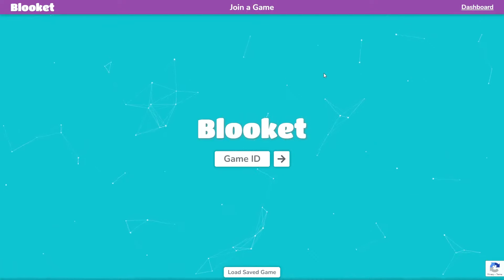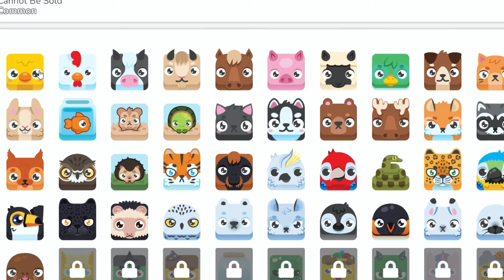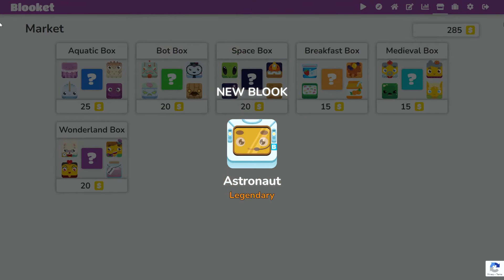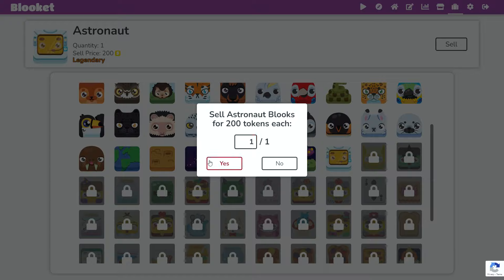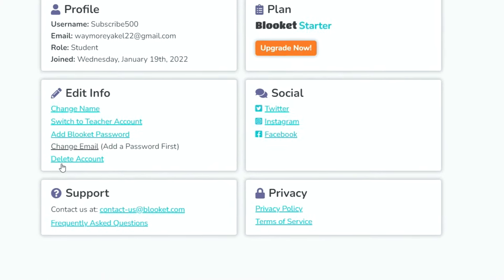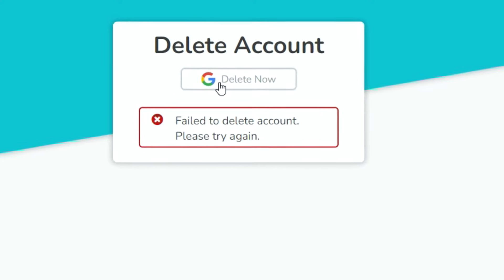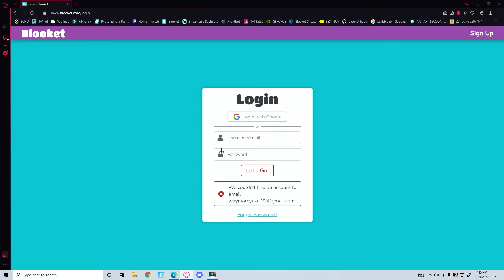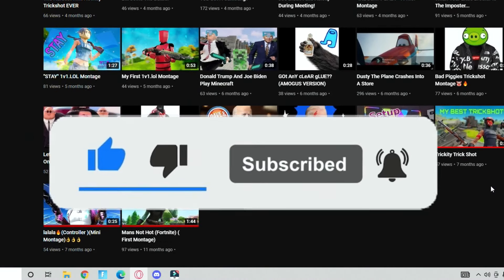I DELETED My Blooket Account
I deleted my blooket account as a 500 subscriber special, was it worth it, NO

BUT this was my second account on blooket but I still had good blooks on there!

At 1k subs im gonna sell EVERY BLOOK  IN MY ACCOUNT!

sub for cookies